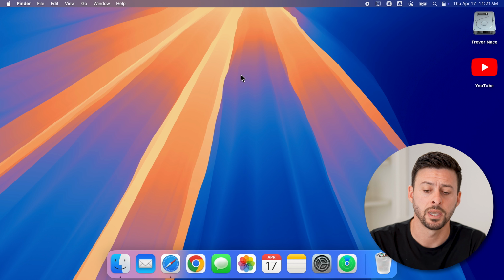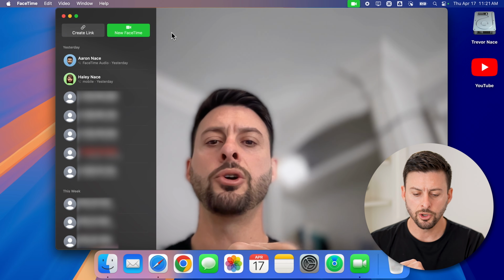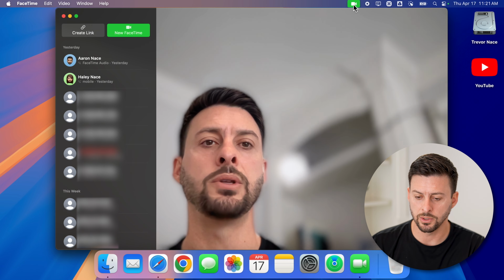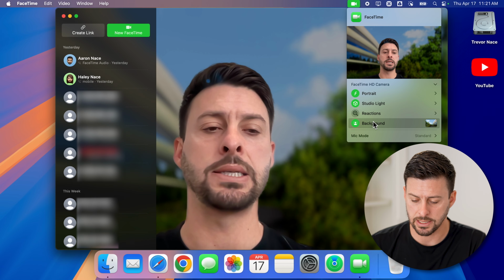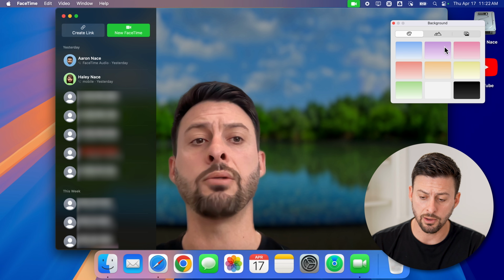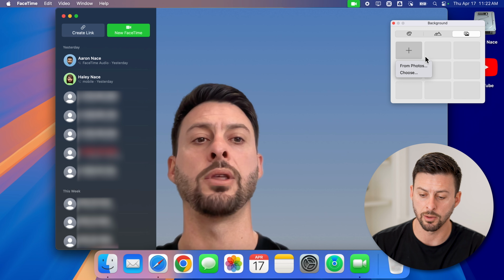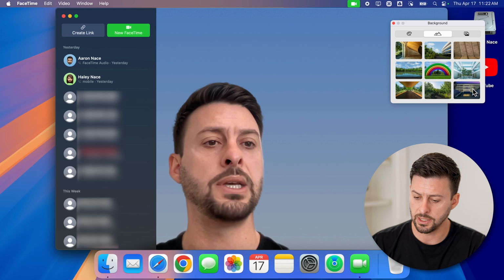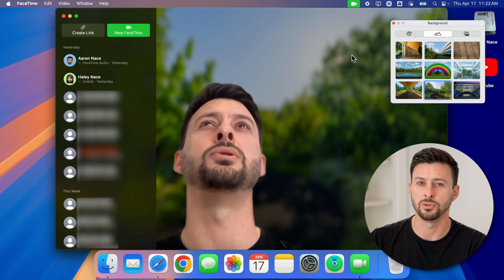How To Change Webcam Background On Mac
Here's how to change the webcam background to either blur it or replace the it with an image on your Mac.